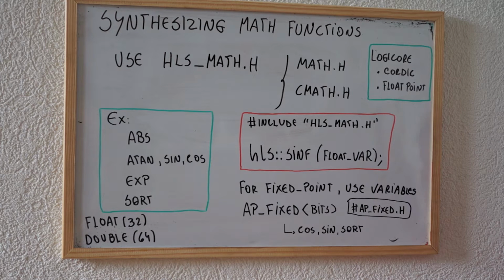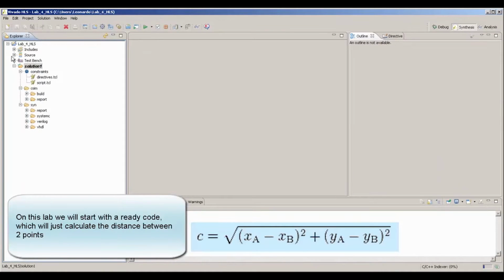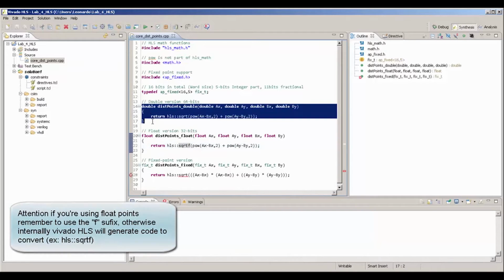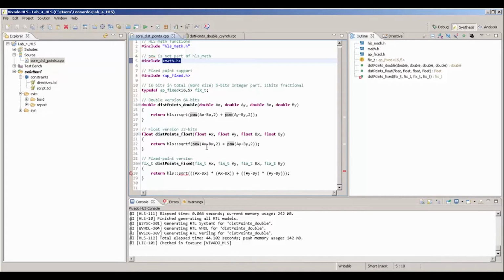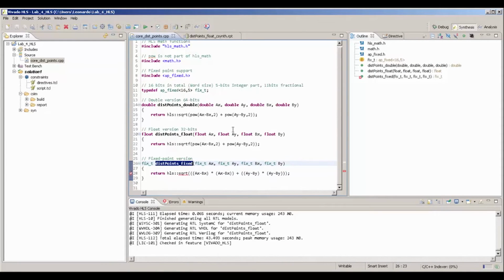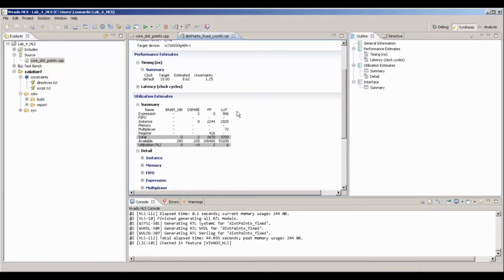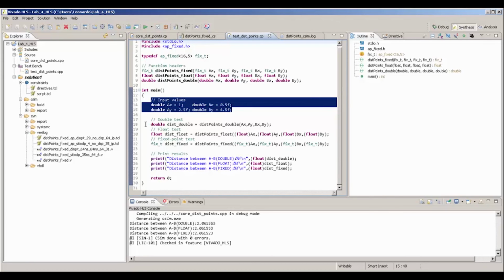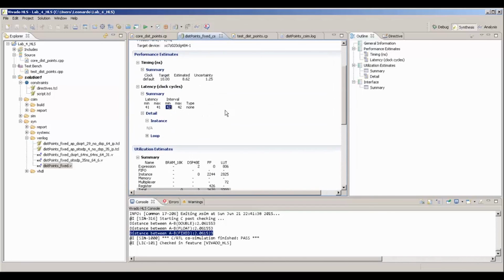VIVADO HLS Training - Math Library #4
Today lecture will be about using Vivado HLS math library (hls_math), on our lab we will create an IP core that calculate the distance between 2 points, and we're going to see the impact of using double, floats and fixed-point.